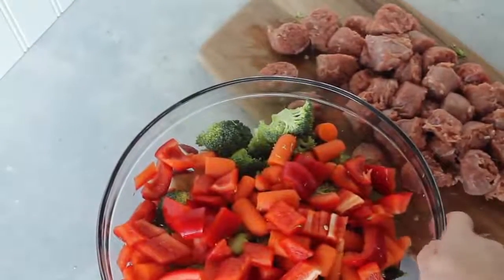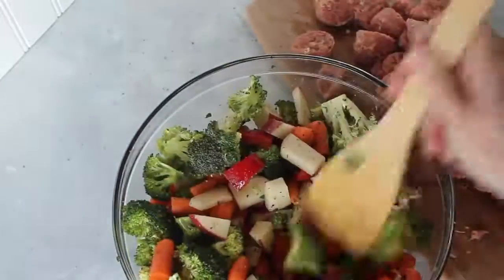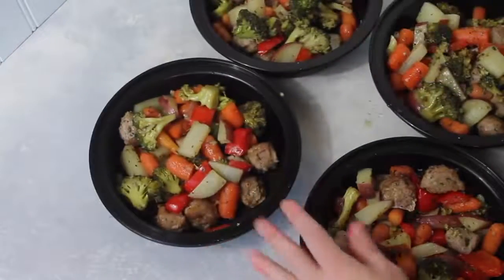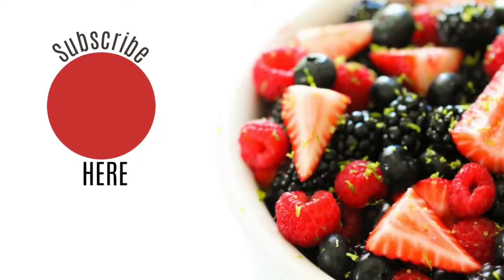One Pan Italian Sausage and Vegetables Meal Prep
Today I'm making One Pan Italian Sausage and Vegetables! This recipe is perfect for your meal prep, or even just to make for your family! I always like eating healthy meals so I can have my treat later in the day! (Because really. everyone needs a treat!)) And if you look carefully, you will see a birthday cake on my counter. Hahaha!

Nutrition (per serving) for One Pan Italian Sausage and Veggies
Calories: 400
Carbs: 57grams
Fat: 19grams
Protein:  23grams